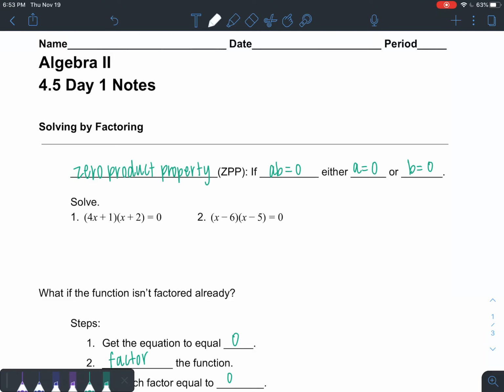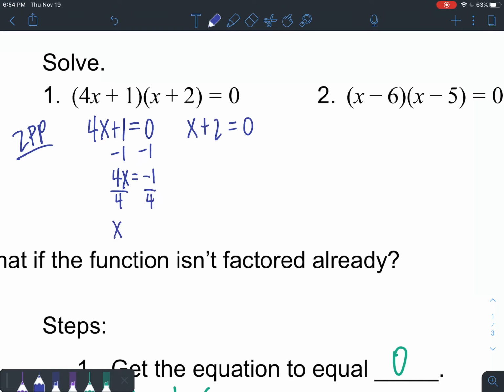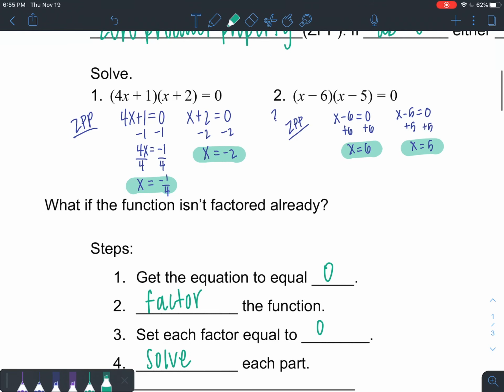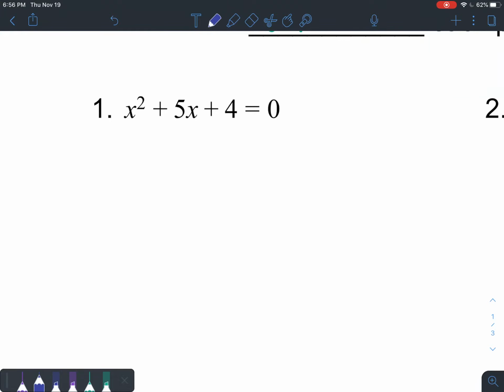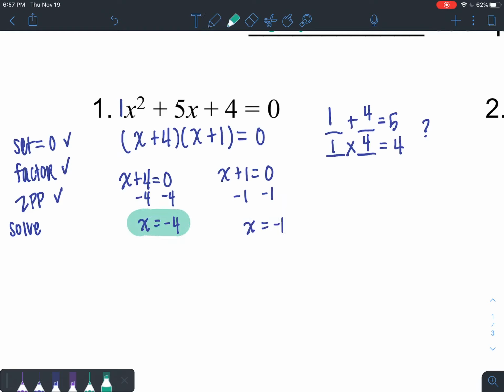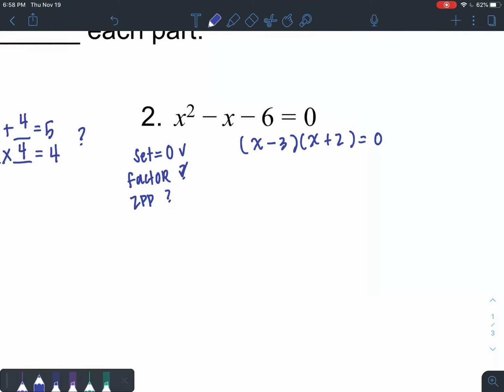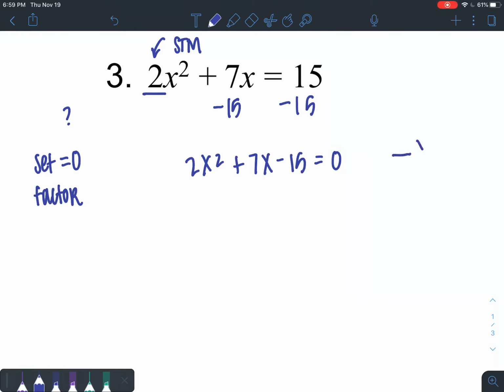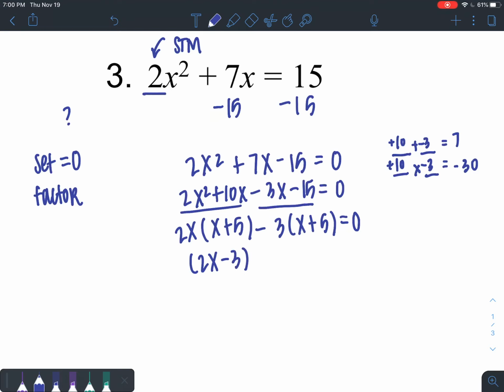Algebra II 4.5 Day 1 Notes